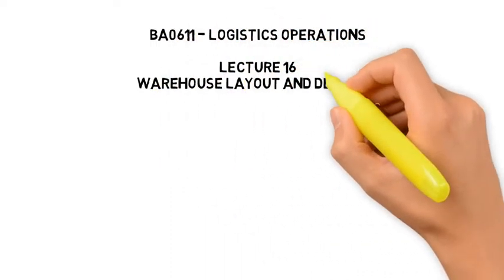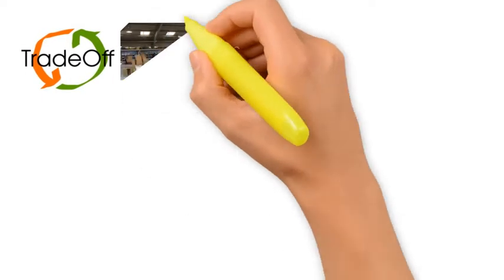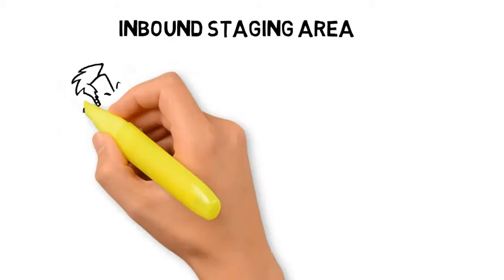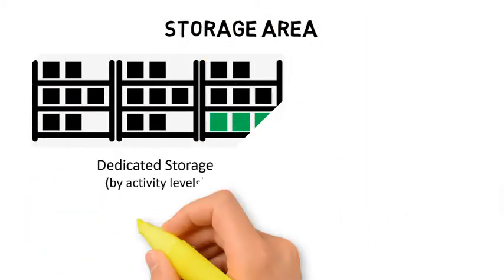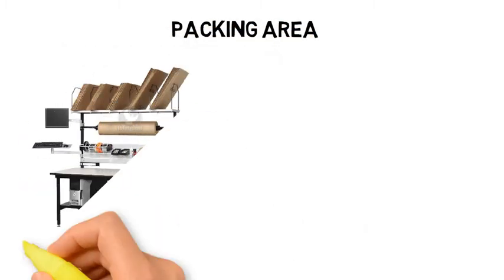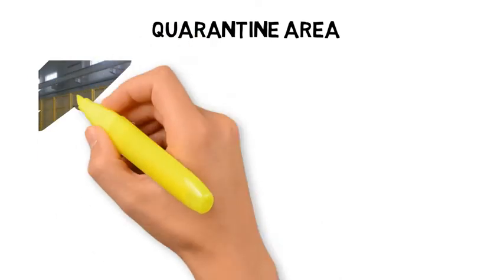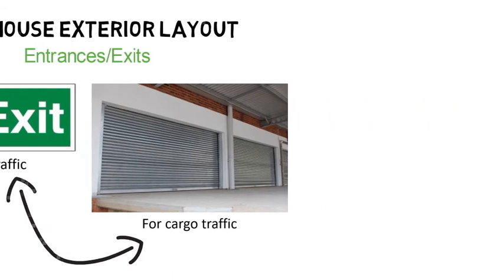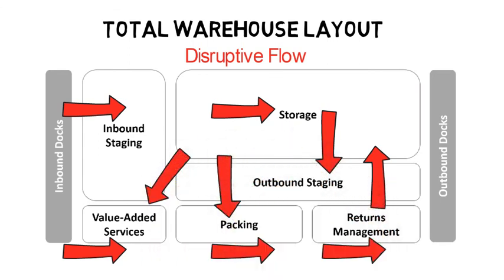Logistics Operations - Lecture 16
Warehouse Layout & Design (I)